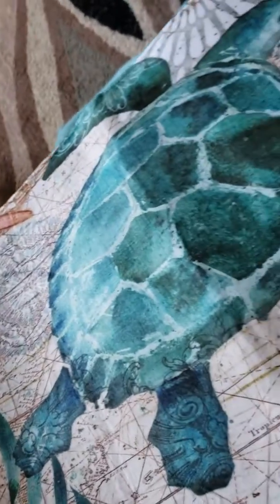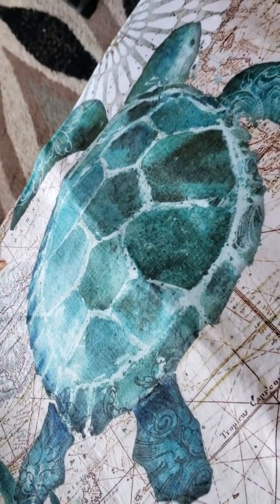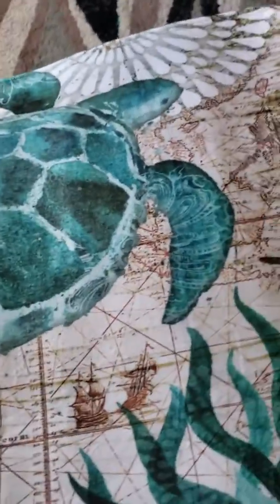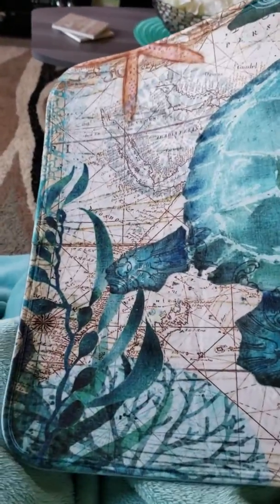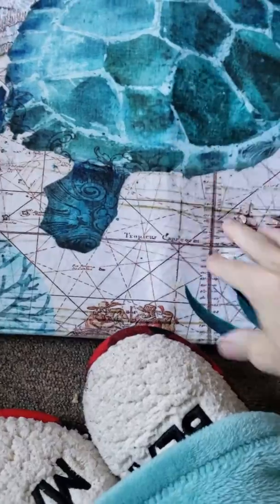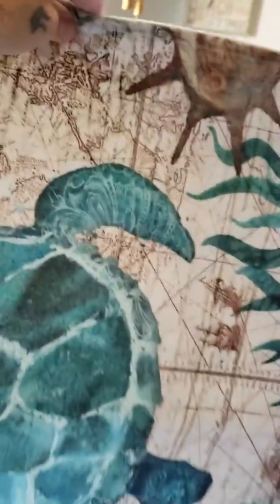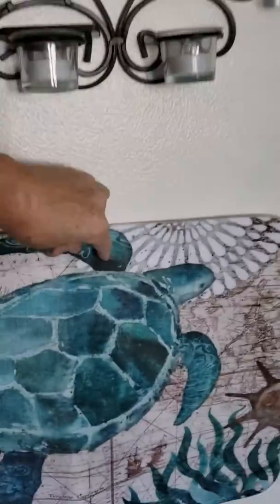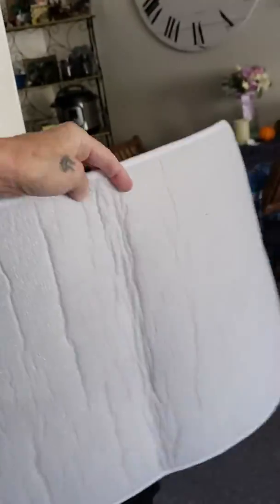SEA TURTLE BATHROOM MAT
This is a cute looking mat and that is where it stops this sells at amazon for 37.95 it's not worth 1.00 it is so THIN cheap made what you see on amazon is not what you are going to get just watch video